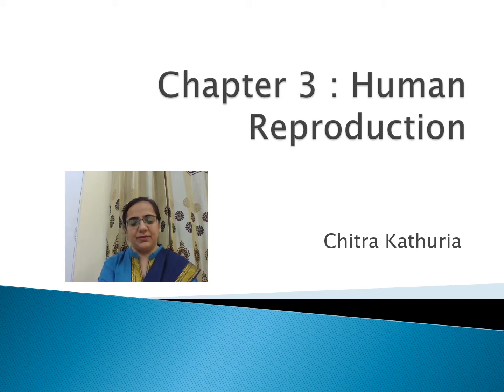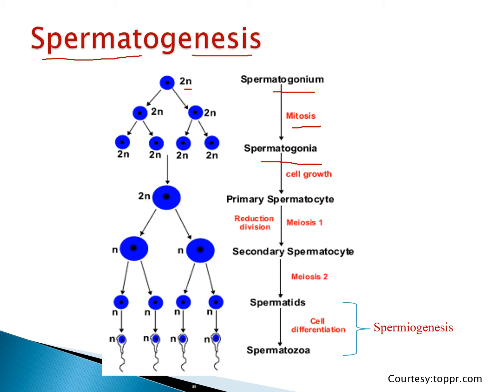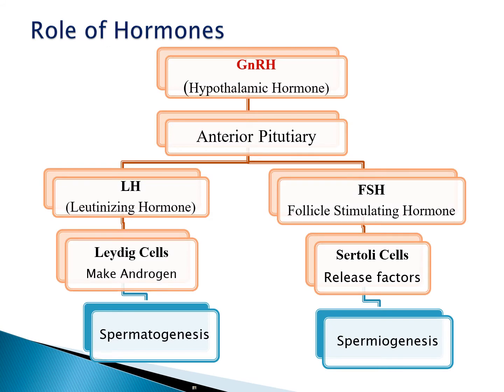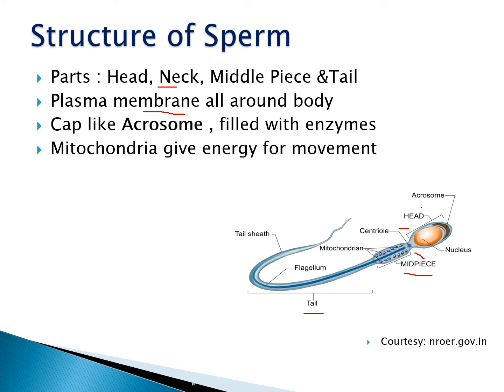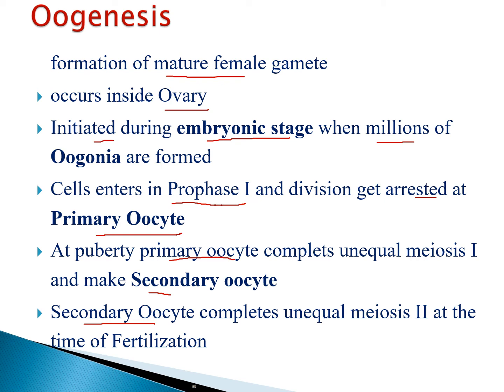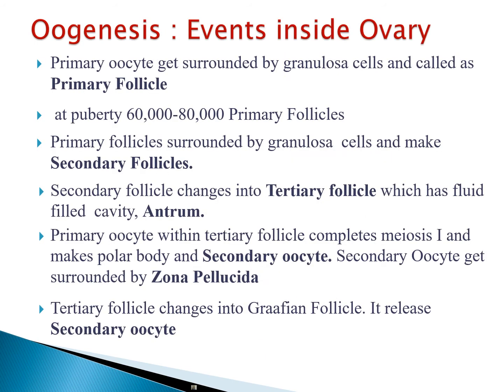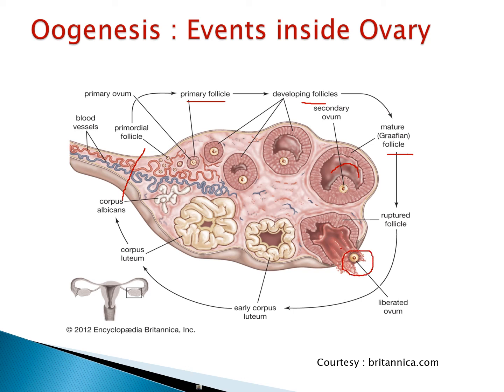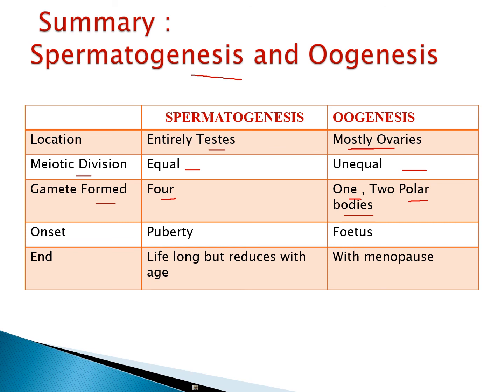CHAPTER 3_ Lecture 3 GAMETOGENESIS rec good quality